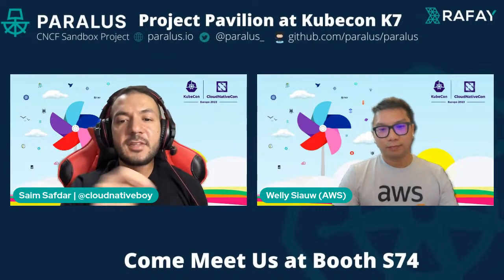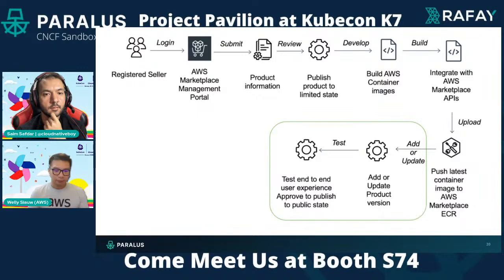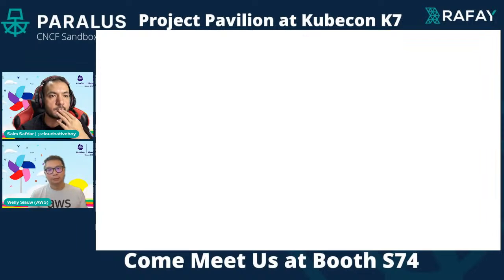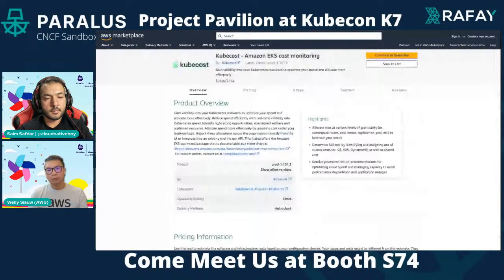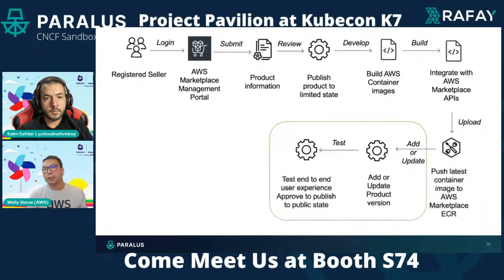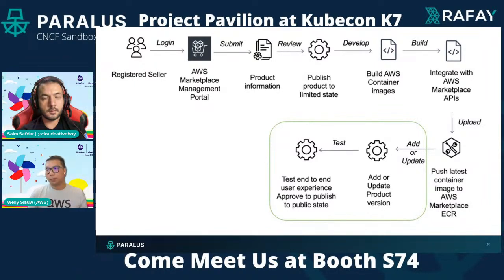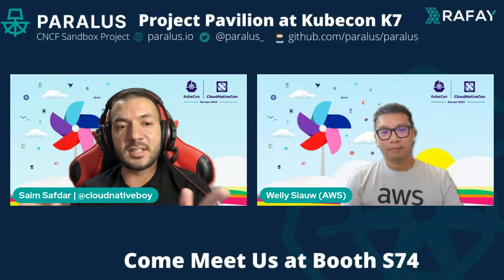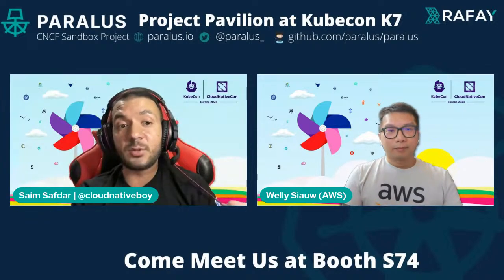Paralus and AWS Marketplace Overview | Paralus Community Call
If your AWS EKS journey started with a handful of team members and a small cluster consisting of only a few nodes, you might not have a systematic approach to authorization yet. Perhaps you even granted everyone on your team cluster-admin permissions to keep management simple.

But not every user needs the unrestricted ability to create, modify, and delete resources. If there are unrestricted 90% of the time you are battling with troubleshooting tools to learn who does what and when. As the number of cluster nodes, applications, and team members increases, you’ll want to limit the resources your team members and applications can access, as well as the actions they can take.

Join Team AWS and Rafay Systems' guided tour of the AWS marketplace and work already been done for listening paralus in the AWS marketplace and practical challenges of Kubernetes role-based access control and how Paralus offers a centralized and automated way to manage Kubernetes RBAC and secure Kubectl Access to remote clusters from anywhere with just-in-time service account creation.